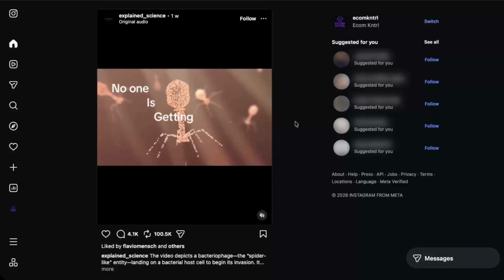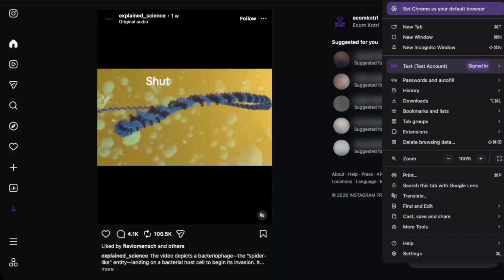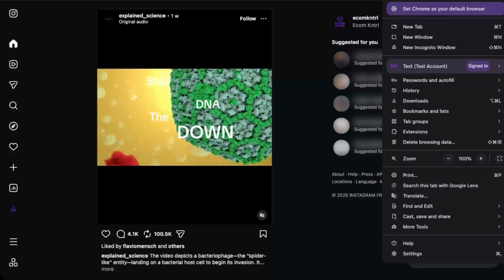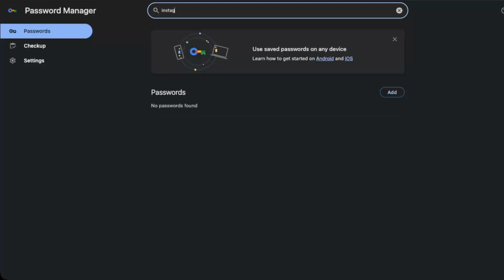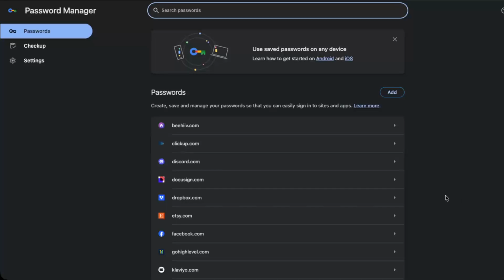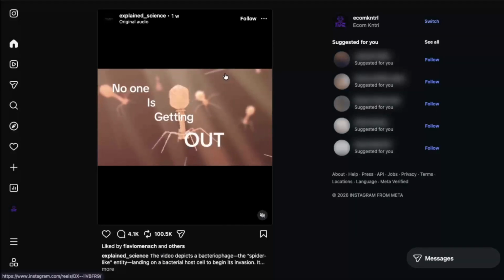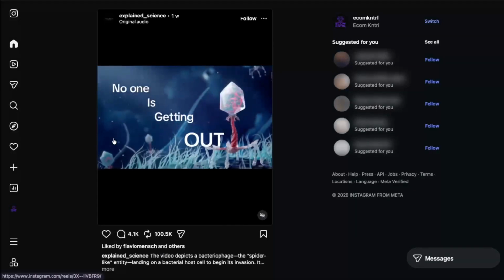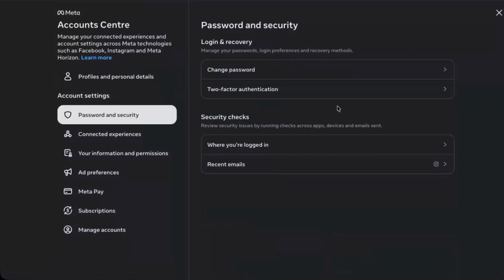How to See Your Instagram Password (2026) | Step-by-Step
Learning how to see your Instagram password is easier than most people think, and this video walks you through exactly how to do it. Whether you've forgotten your password or just need to retrieve it for a new device, we cover the current working methods available through Instagram's built-in settings and your device's saved password manager. No third-party tools required. This updated guide reflects the latest version of the Instagram app, so the steps you see here are accurate and current. By the end, you'll have your password found or successfully reset without losing access to your account.